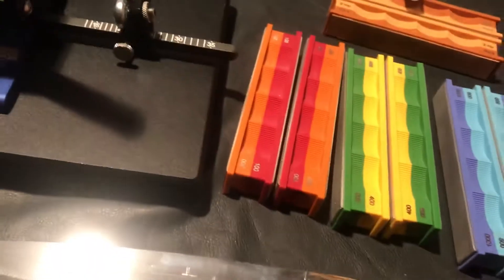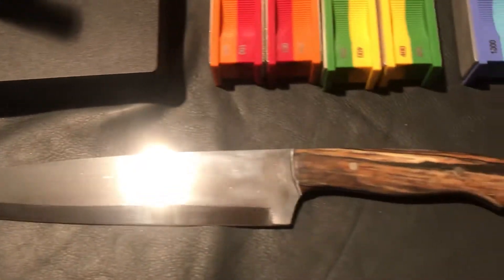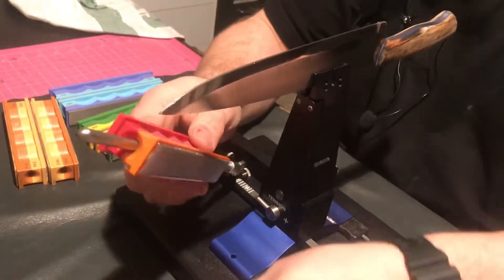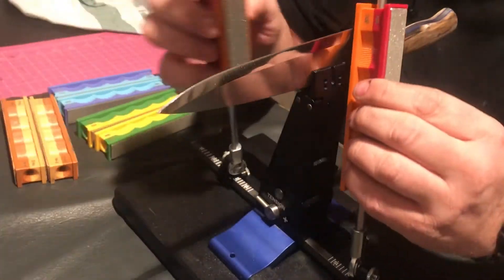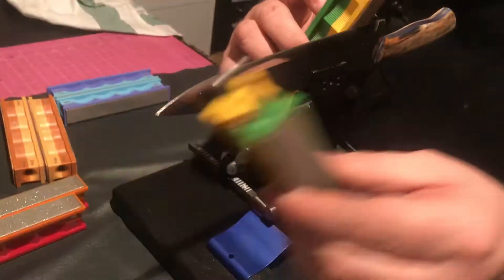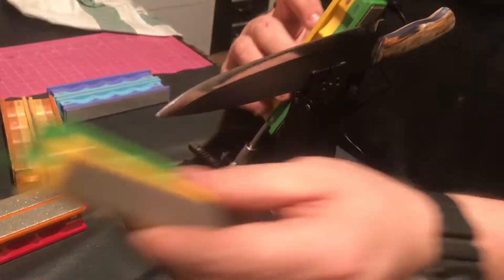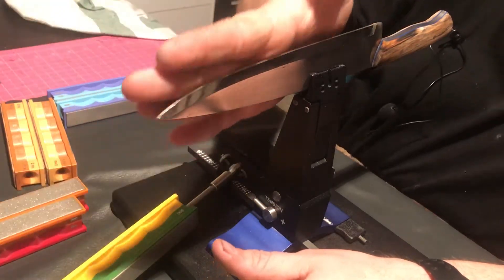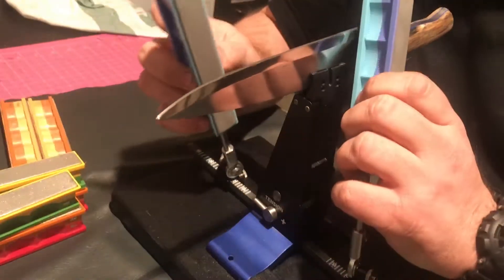Wicked Edge WE130 test and review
Sharpening a handmade kitchen knife. I do not have alot of experience with the Wicked Edge yet, so this is also a first impression/ How to video.